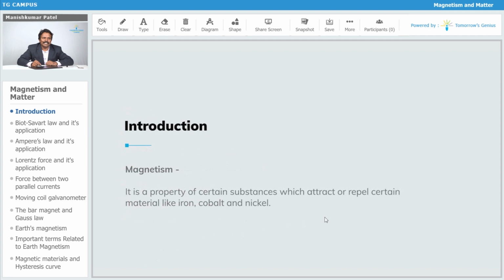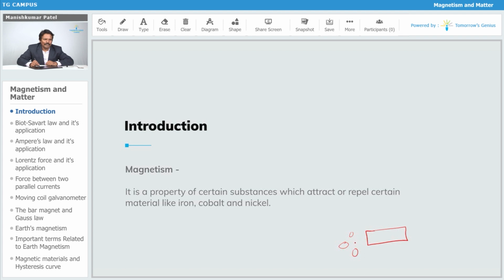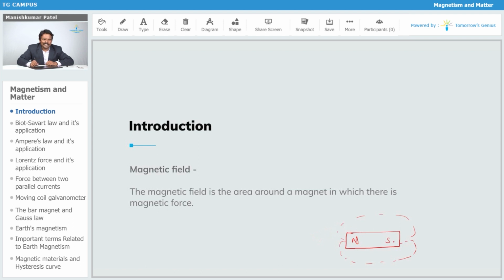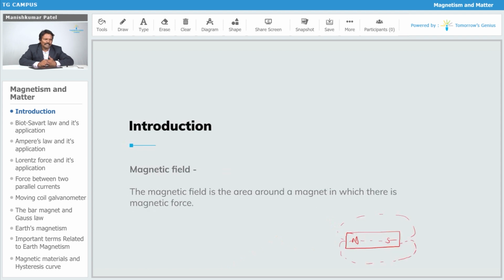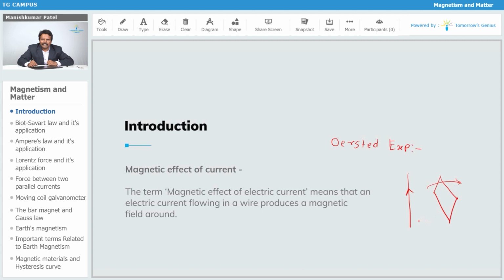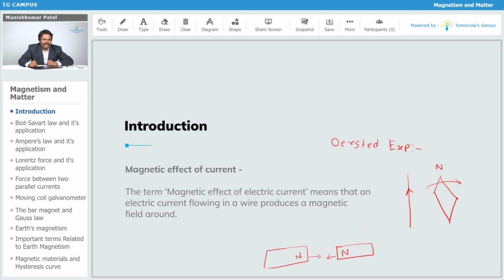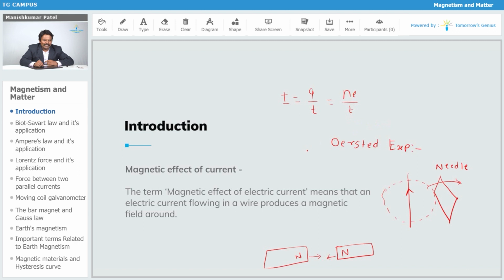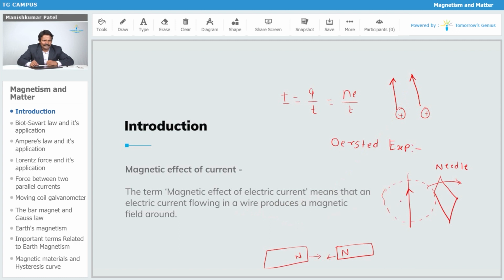Introduction to Magnetic Field and Oersted Experiment | JEE | NEET | Physics - TG Campus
In this video, you will learn in detail about magnetism, magnetic field and magnetic effect of current. Learn more about MagnetismAndMatter with Tomorrow’s Genius. Let us make learning fun & create Tomorrow's Geniuses today with the best Faculties.